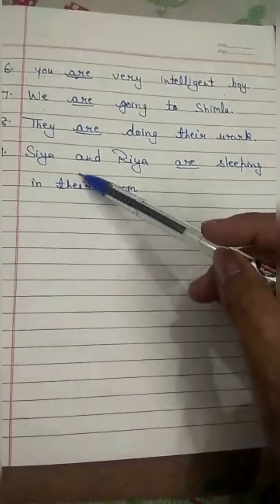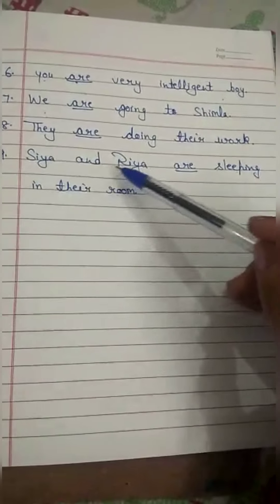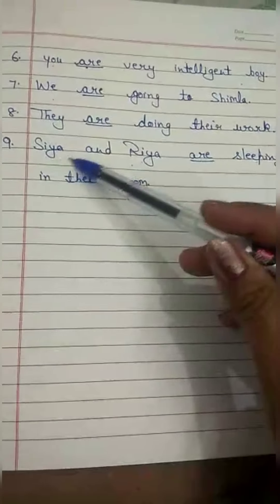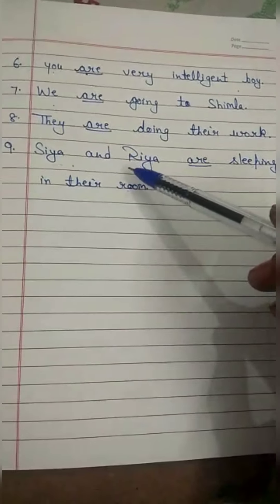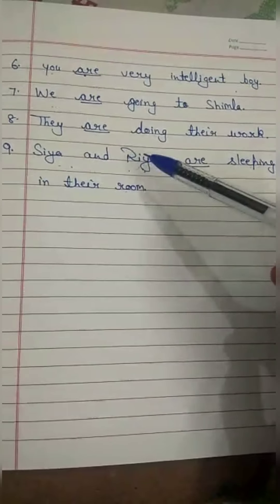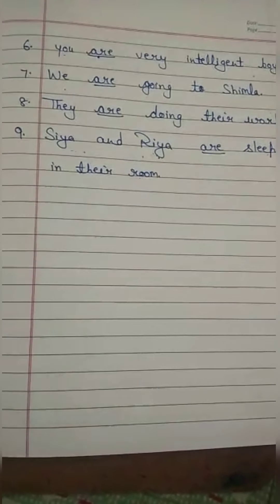ENGLISH GRAMMAR:How to use is, am, are in present sense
In this video, we told you how to use is, am, are in present sense...Hope you liked the video